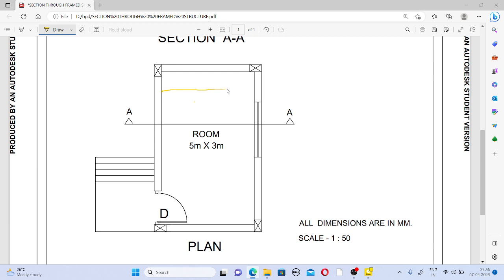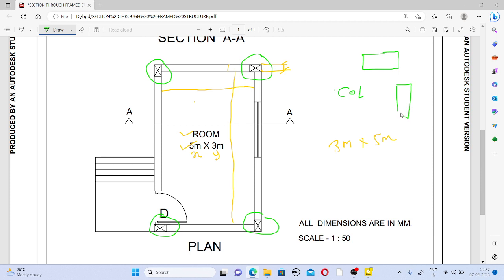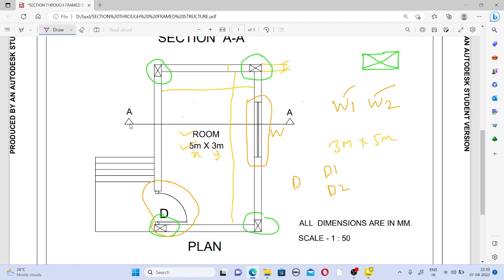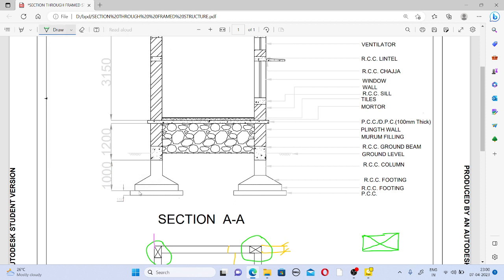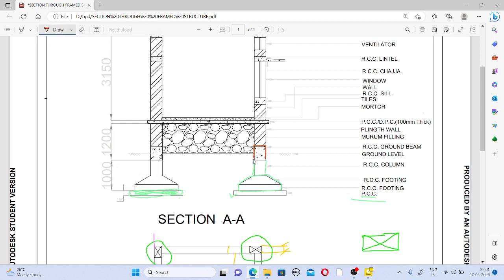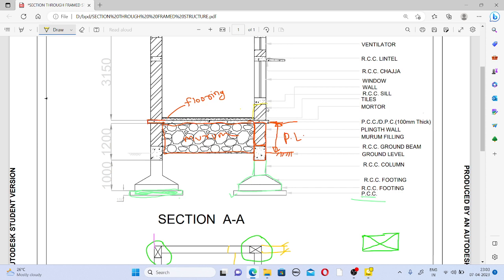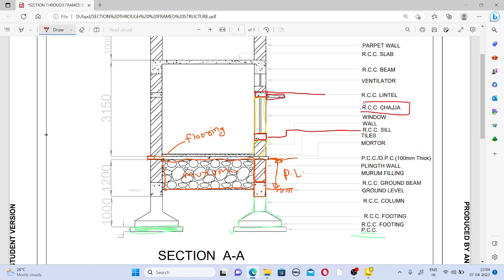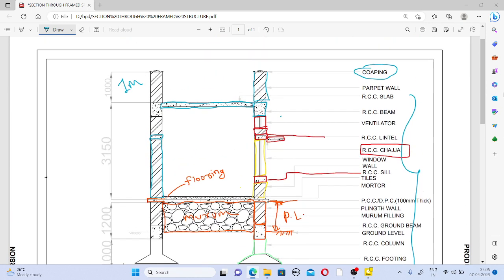Framed structure cross section : components of building structure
A framed structure cross-section refers to the section of a building or structure that shows the layout and arrangement of the different structural components that make up the frame of the building.

The cross-section typically includes the following components:

Beams: horizontal members that support the load of the structure and transfer it to the columns or walls.
Columns: vertical members that provide support for the beams and transfer the load to the foundation.
Bracing: diagonal or cross members that help to stiffen and strengthen the structure, often used in high-rise buildings to prevent sway or distortion.
Trusses: a framework of beams, bars or rods that support a roof or bridge.
Footings: the structural component that transfers the load from the foundation to the soil or rock below.
The cross-section may also include other components such as walls, windows, and doors, but these are not part of the framed structure itself.

The design and configuration of the framed structure cross-section will depend on the specific building or structure, as well as the loads that the structure is expected to bear, such as wind and seismic forces.
There are various components that make up a building, both from a structural and functional perspective. Here are some of the key building components:

Foundation: The foundation is the base of a building that supports the weight of the structure and distributes it to the soil or rock below.

Walls: The walls are vertical elements that enclose the building and provide structural support, as well as thermal and acoustic insulation.

Roof: The roof is the uppermost part of the building that provides shelter and protection from the elements.

Floors: The floors are horizontal elements that provide support for the occupants and their belongings and separate the different levels of a building.

Doors: Doors are the primary entry and exit points in a building and provide security, privacy, and accessibility.

Windows: Windows are openings in the walls that allow light and ventilation into the building and provide views to the outside.

HVAC Systems: Heating, Ventilation, and Air Conditioning systems are used to regulate temperature, humidity, and air quality in a building.

Electrical Systems: Electrical systems provide power for lighting, appliances, and other electrical devices in a building.

Plumbing Systems: Plumbing systems provide water supply, waste disposal, and sewage treatment in a building.

Elevators: Elevators are vertical transport systems that move people and goods between different levels of a building.

The design and configuration of these building components will depend on the specific requirements and functions of the building, as well as local building codes and regulations.